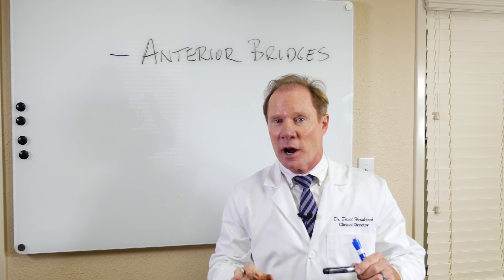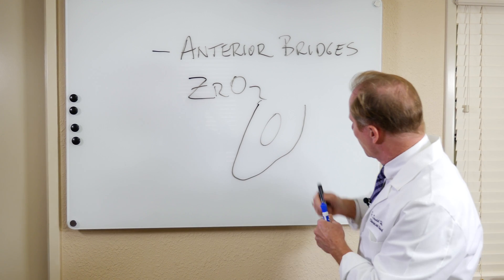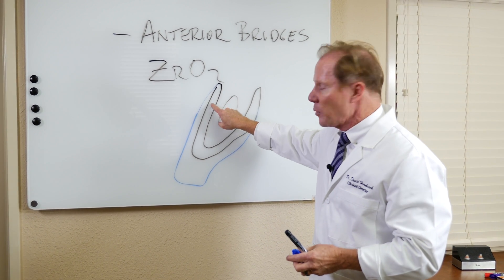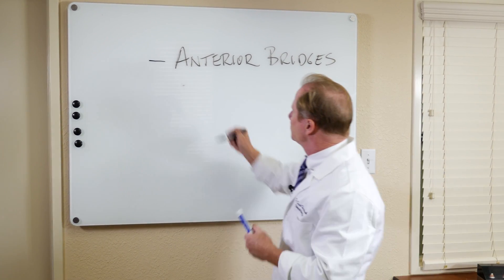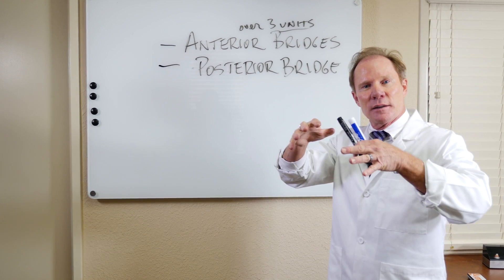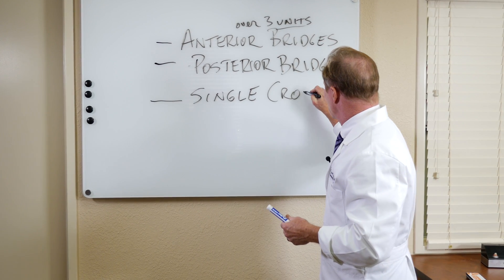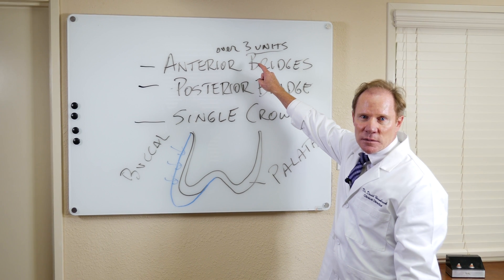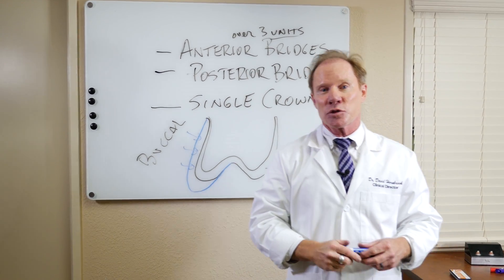All Ceramic Layered Crown and Bridge Clinical Breakdown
When I think about when I would use a KDZ Ultra and that's a zirconia core or coping overlay with powder liquid ceramic. I think about when I would use those one is anterior bridges that are greater than 3 units. We certainly can't use lithium disilicate or even our high translucency zirconia. When I do anterior bridges, I like to use the Ultra. I will eliminate metal almost completely in my practice. When we look at zirconia basically that's a substitute for metal. Let's say I have six unit bridge from tooth number 6 to tooth number 11. I need a strong core but I want it to look good, it's part of the aesthetics zone. I will use the zirconia in the Ultra as my core. We did a cross section let's say the central. That would the cross section. This would be the connector to the next central. I want the strength of the zirconia so let's say this would be the core on a full coverage crown. Then I want to overlay with a beautiful layered material to optimize aesthetics.